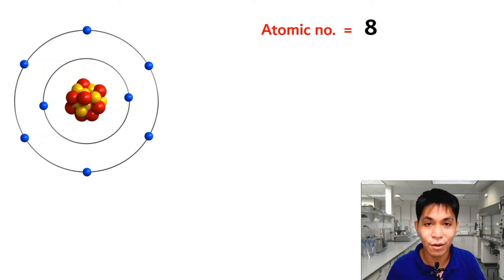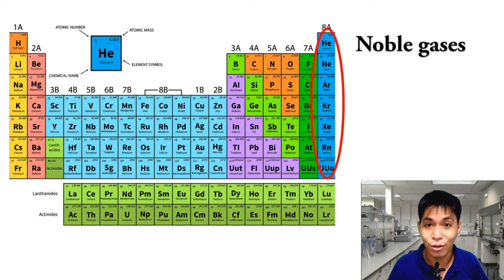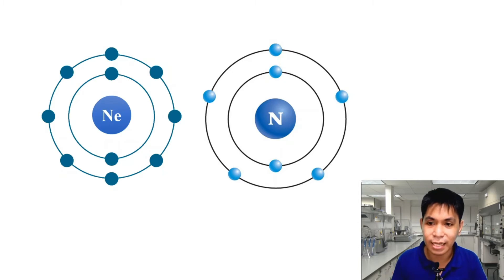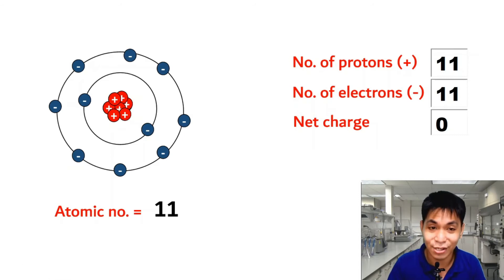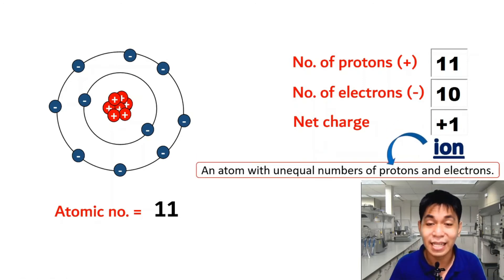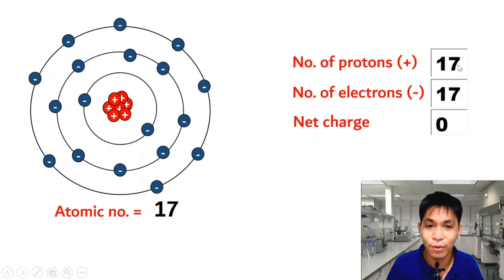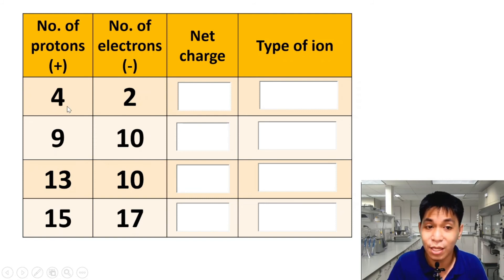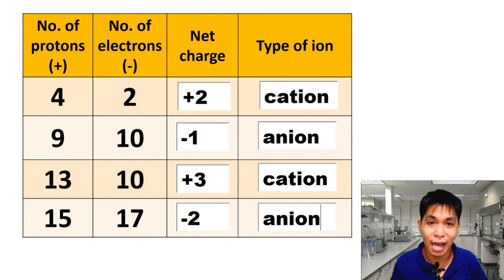Ions and Charges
The video discusses the formation and classification of ions. It also includes an instruction on how to determine the charge of an ion.